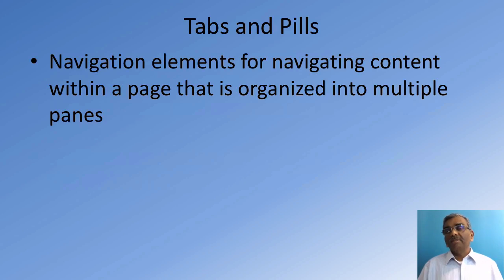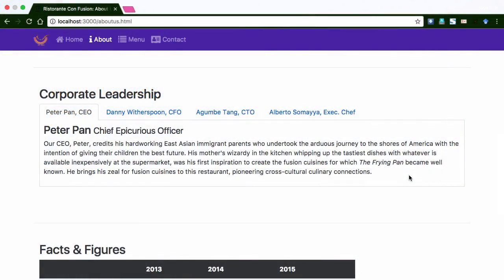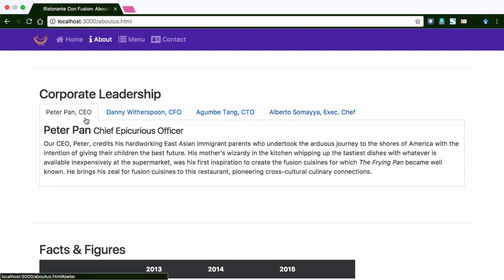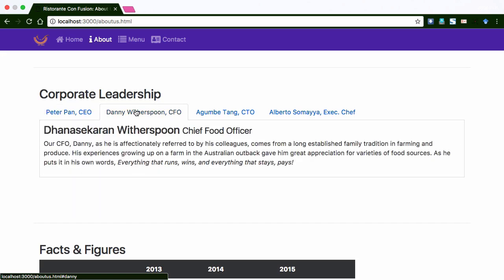Lecture#21 : Tabs, Pills and Tabbed Navigation: Bootstrap4 tutorials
In this lesson, we examine tabs and tabbed navigation. Tabs require Javascript support to be enabled for navigating the content. At the end of this lesson you will be able to:
-Design a tabbed navigation for your content
-Use tab panes to organize the content and navigate the content using tabbed navigation